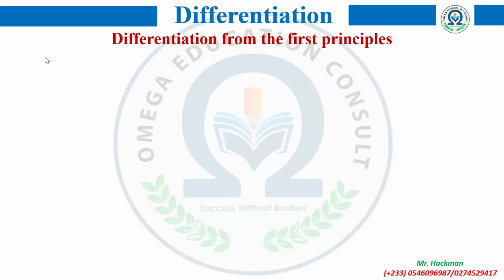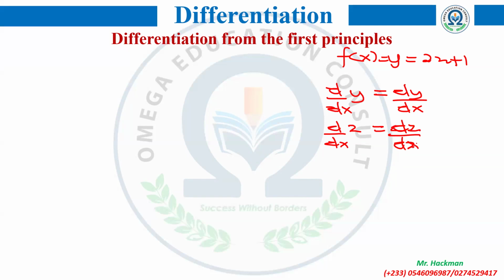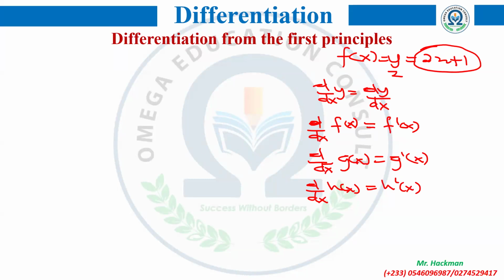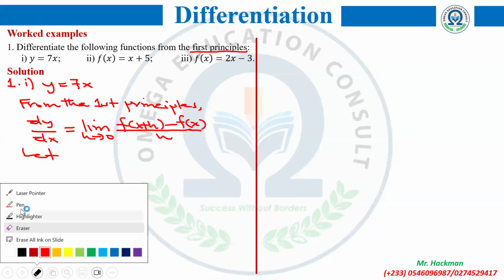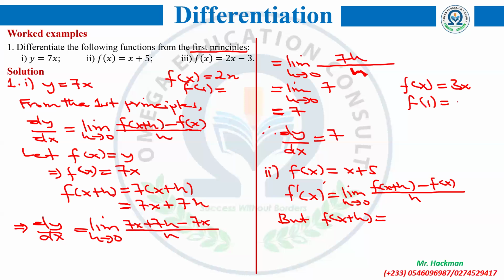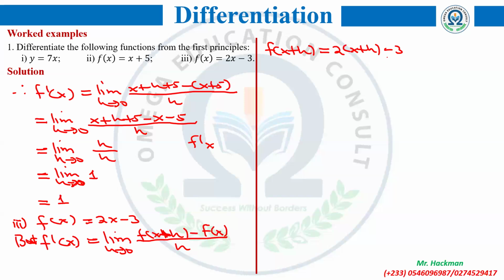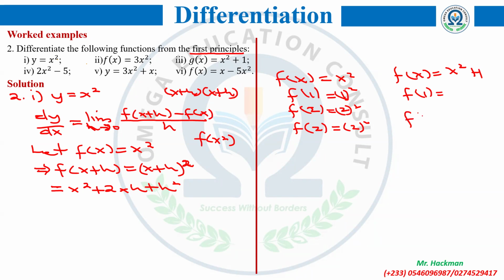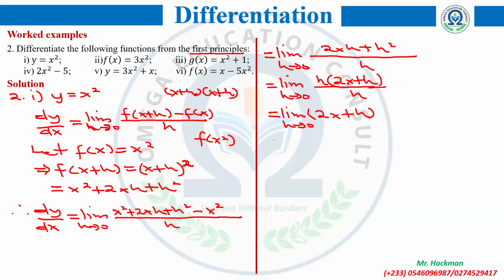CALCULUS: Lesson 5 (Differentiation from the 1st principles)